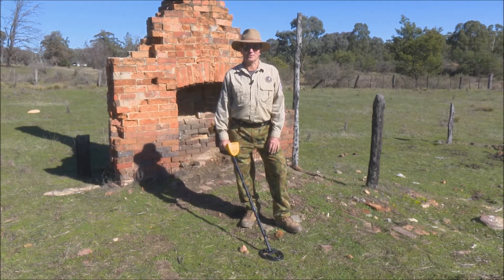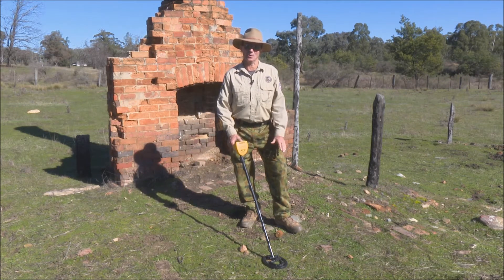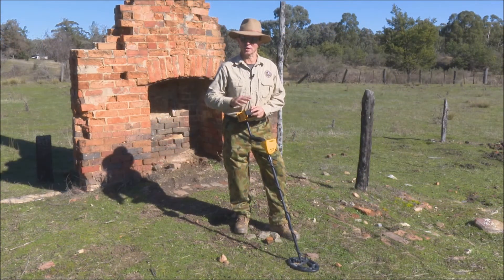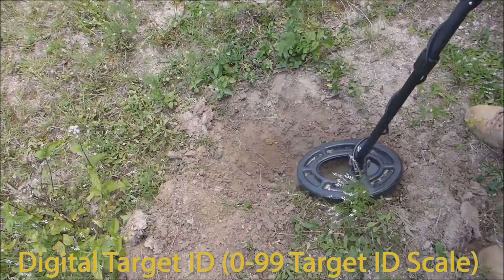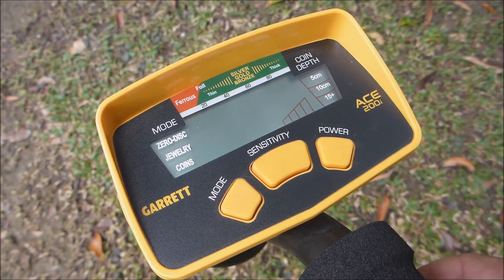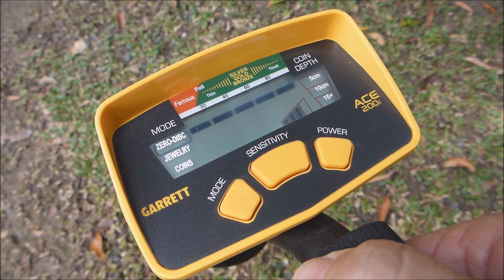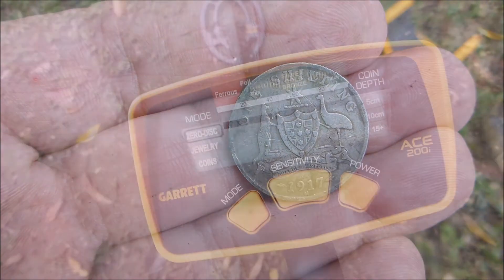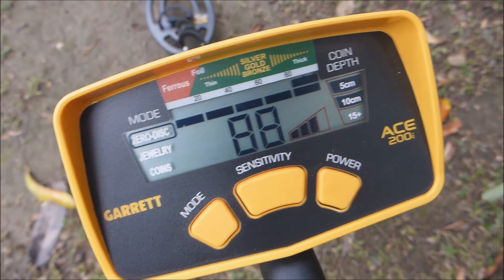Garrett ACE 200i Demonstration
Video demonstration of the Garrett ACE 200i Metal Detector.

Highly Recommended - Coin Hunting, Dry Beach/Fresh Water Hunting

Recommended - Jewelry Hunting, Relic Hunting, Competition Events

Includes:

16.5 x 23cm (6.5" x 9") PROformance™ submersible searchcoil

With the quality and performance of the ACE 200i, you can begin finding treasure right away—in your own yard or wherever you travel.

Easy to use for any age!

Includes revised Target ID legend and Mode/Discrimination patterns to better suit the search needs of international users.